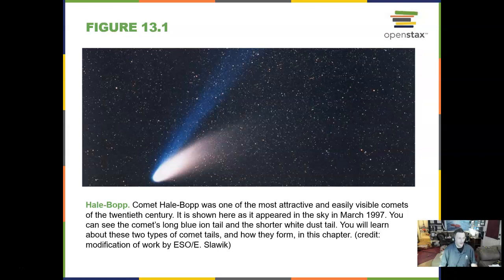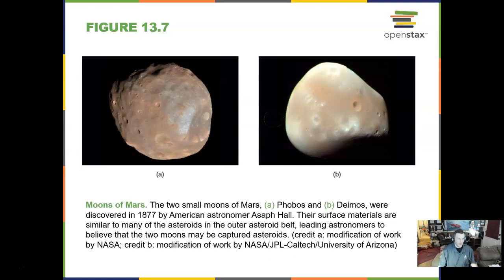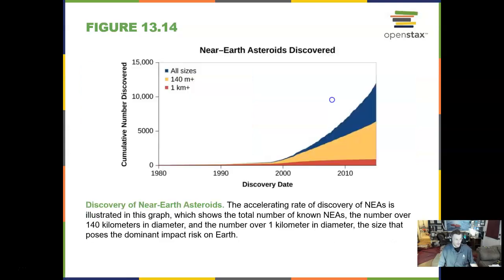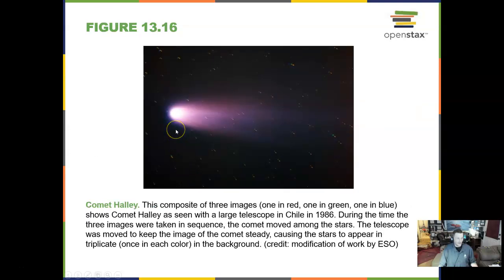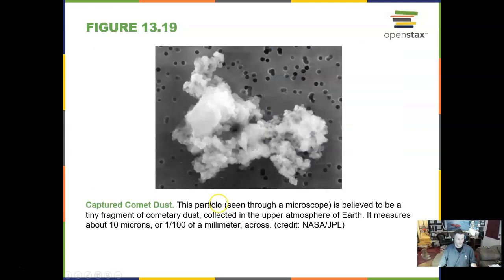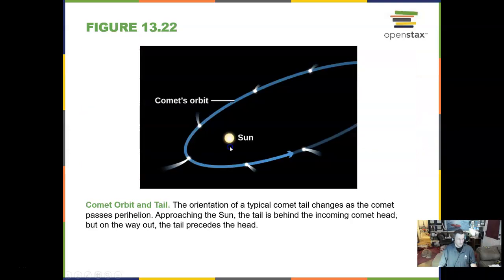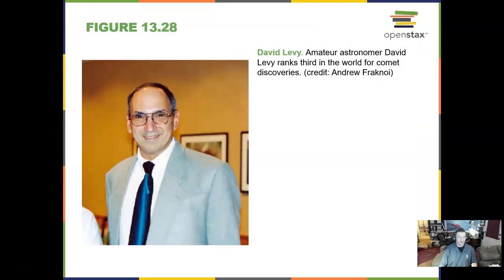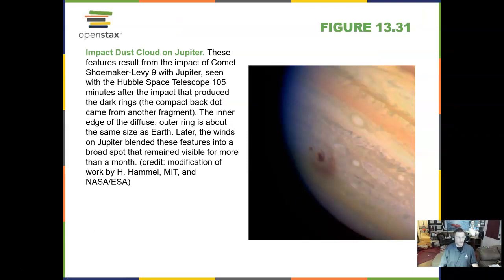10-Minute Astronomy Chapter 13 - Comets and Asteroids: Debris of the Solar System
Comets and Asteroids: Debris of the Solar System